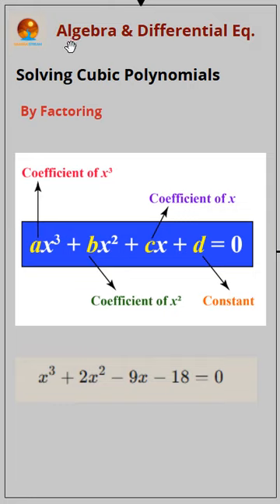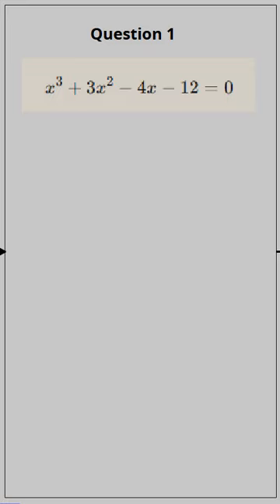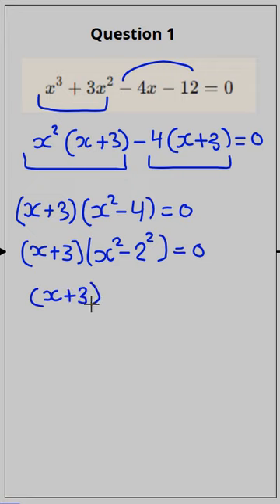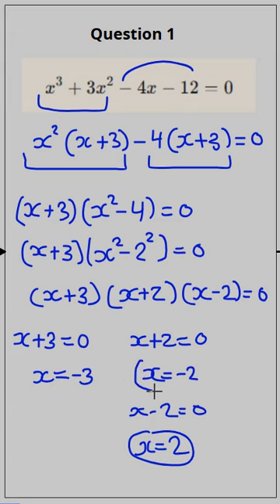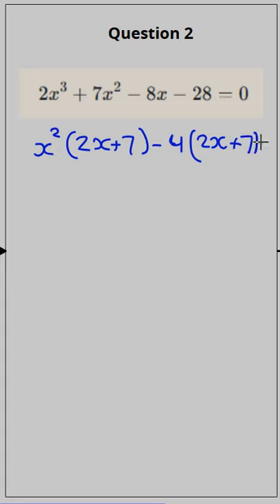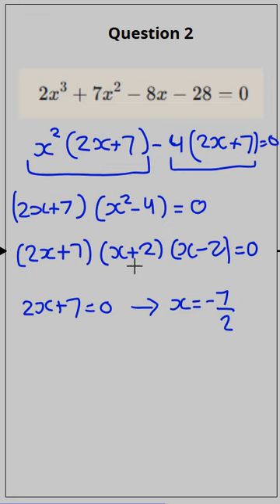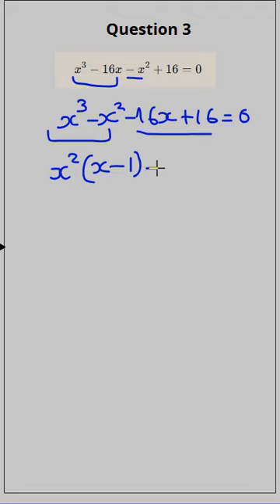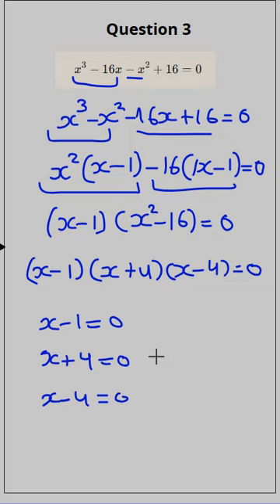Algebra & Differential Calculus: Solving Cubic Polynomials by Factoring (Grade 12 Guide)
Struggling with cubic polynomial equations? In this lesson, we break down how to solve cubic expressions by factoring step-by-step — a key skill in Algebra and Differential Calculus for Grade 12.

You’ll learn:
✔ How to identify common factors
✔ How to use the factor theorem
✔ How to break a cubic into linear factors
✔ How this links to calculus applications

🎓 Need structured support?
Join our intensive SAHARA Stream Exam Bootcamp or book a 1-on-1 academic session inside the app.

📊 Stop guessing. Start solving with structure.